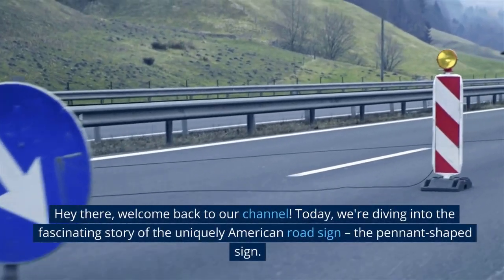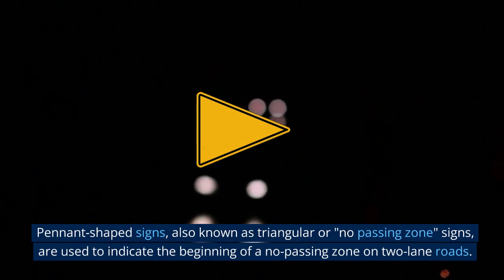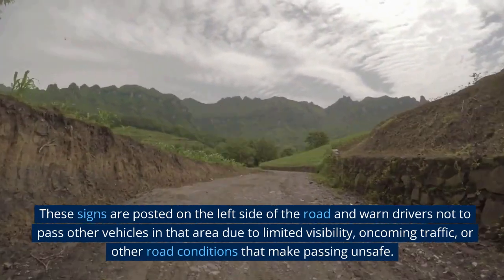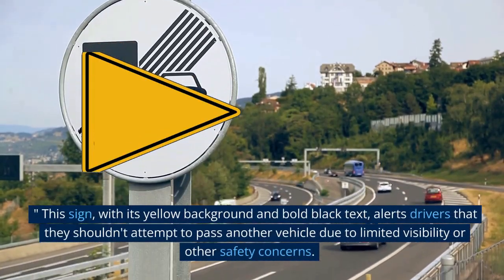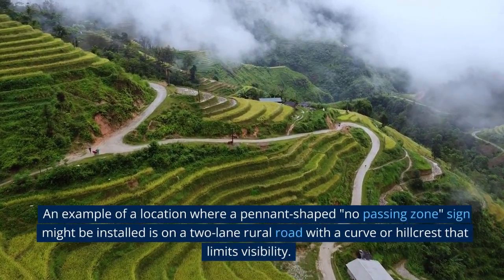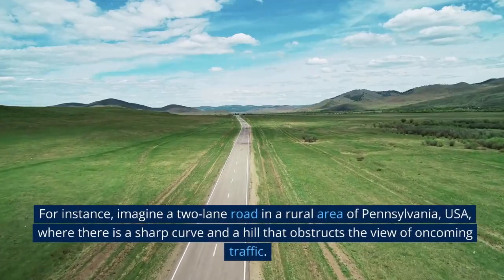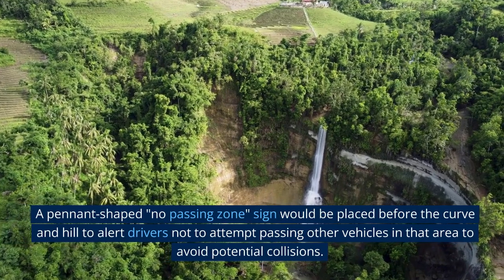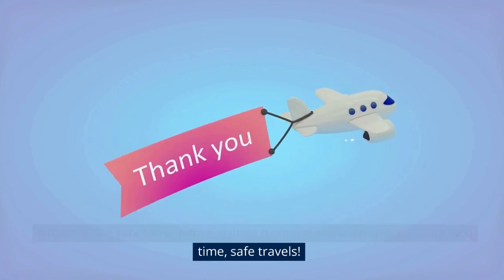Pennant Signs: What Does a Pennant Sign on the Road Mean?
Join us on a captivating journey through the history of two iconic American road signs – the pennant-shaped sign and the pentagonal sign. Discover the origins of these unique signs, their practical uses, and how they've become symbols of Americana. 🇺🇸🛣️

Throughout our journey, we'll delve into the fascinating history of the pennant-shaped sign, commonly used to indicate "No Passing Zones," and the pentagonal sign, typically used to indicate school zones and crossing areas. We'll also examine how these road signs have evolved over the years, both in design and application.

As we uncover the stories behind these classic American road signs, you'll gain a newfound appreciation for the role they play in our everyday lives and the nostalgia they evoke.

🚗DMV Road Sign Study Guide For Permit Test.

📚📚Warning Sign📚📚

📚📚Regulatory Signs📚📚